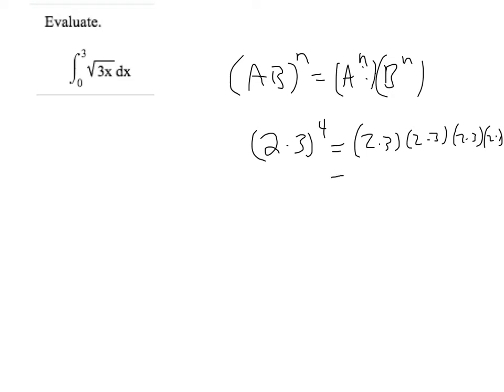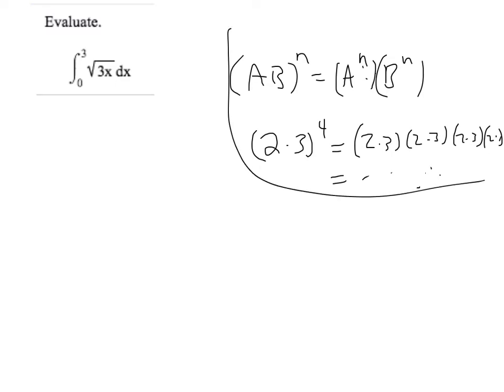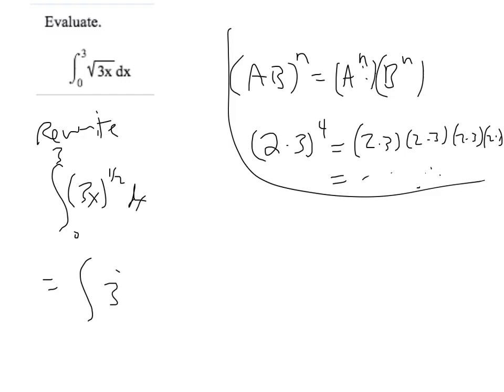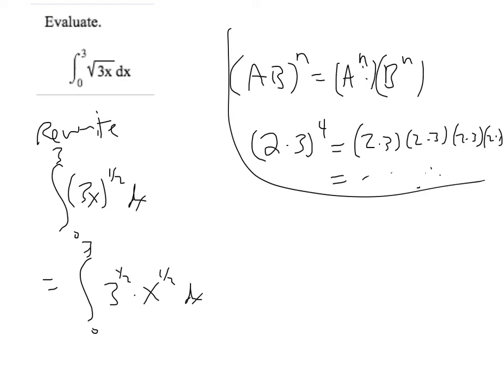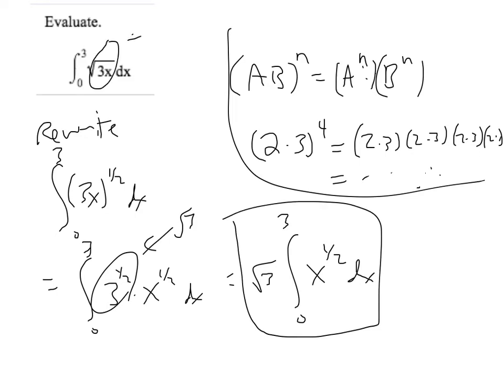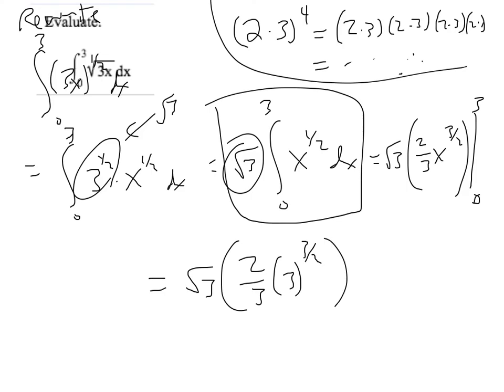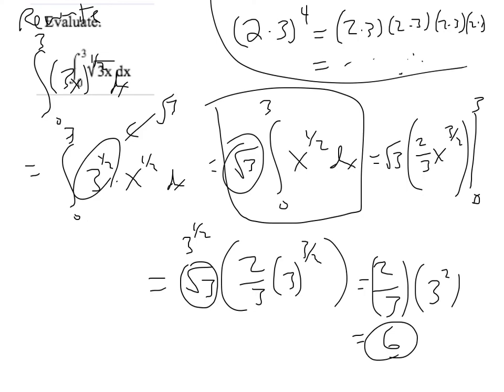Section 4.3 Problem #10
Fundamental Theorem of Calculus, example with a square root